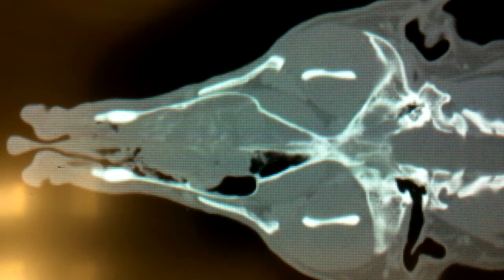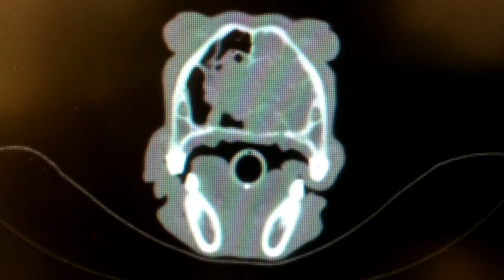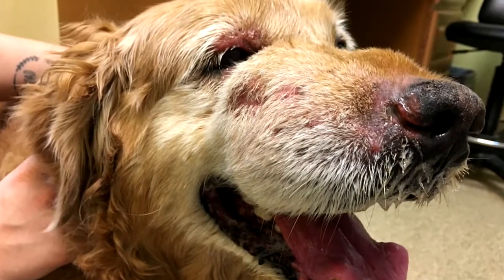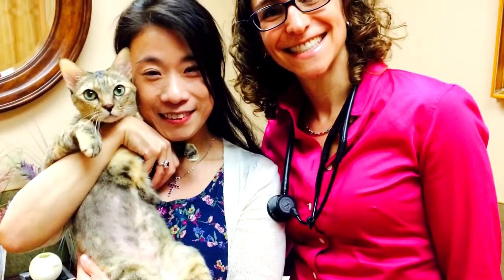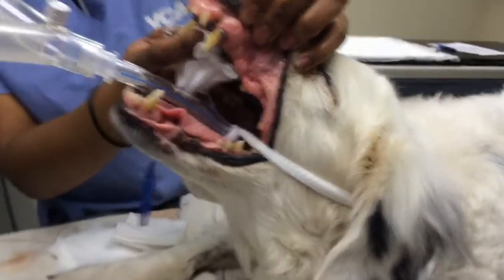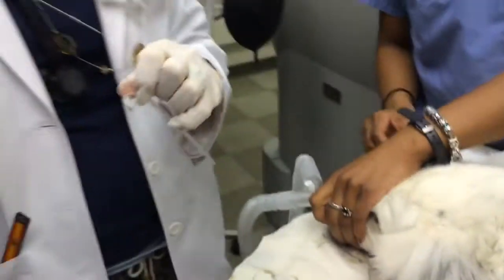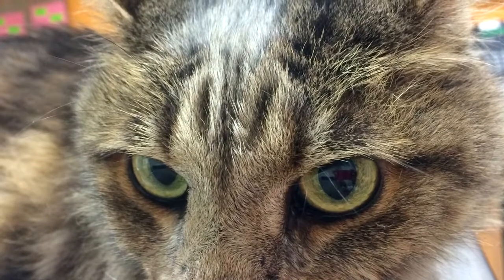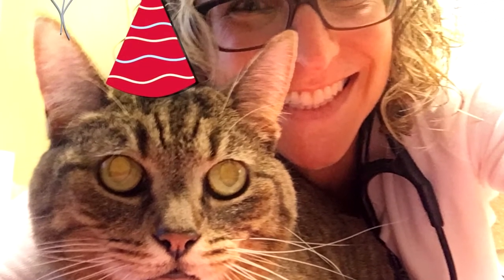Pet Radiation & Chemo Treatment For Nasal Tumors: VLOG 118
In this vlog, Dr Sue tells you what you need to know if your dog or cat was diagnosed with nasal cancer. She covers the tests we use to confirm diagnosis and for staging (and what that means).

She explains how we treat with radiation and why it is the treatment of choice. She discusses stereotactic radiation vs palliative radiation.

Looking for alternatives? She discusses surgery and chemotherapy, and supportive care too.

Plus what is the prognosis, with and without treatment